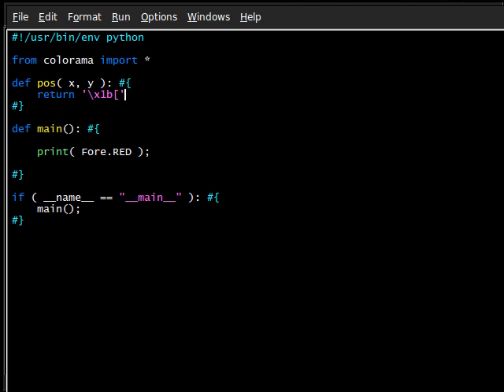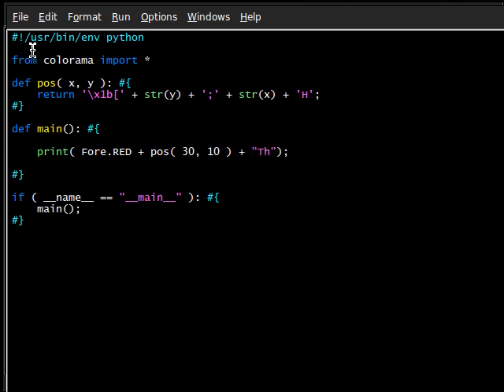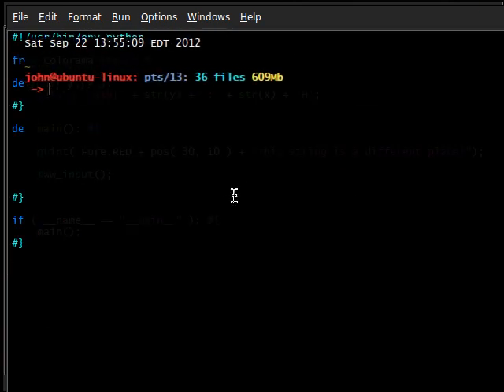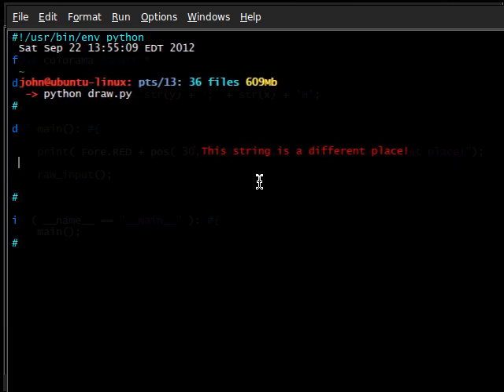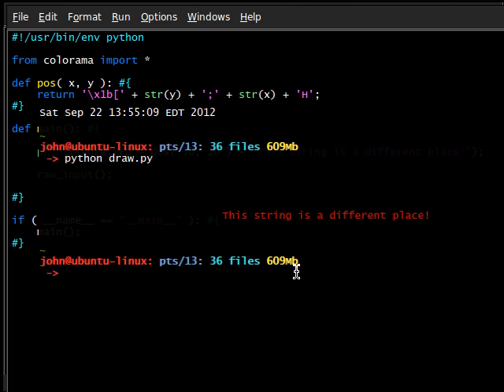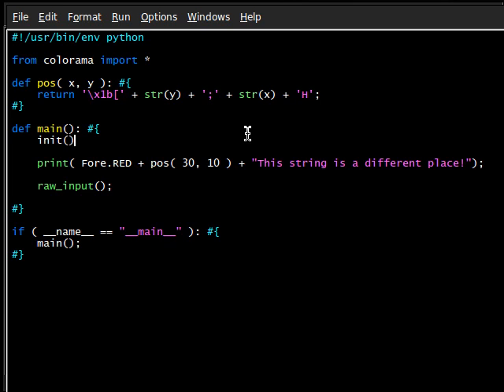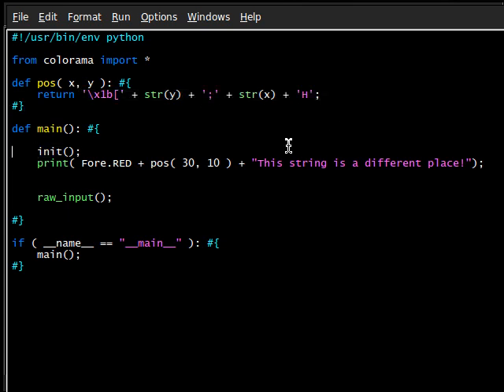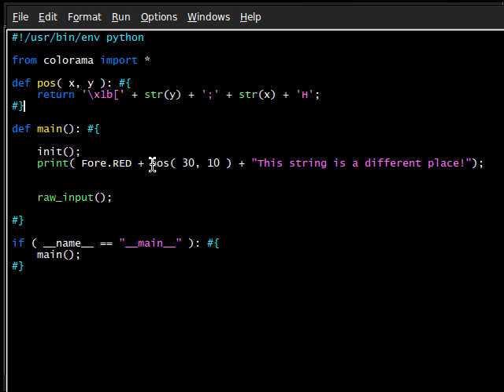Python [colorama] 09 Cursor Position